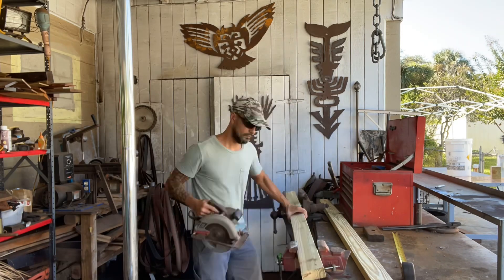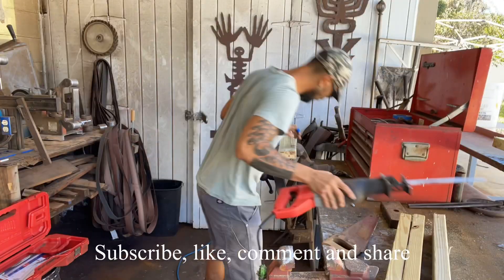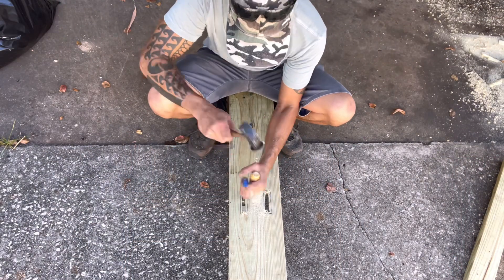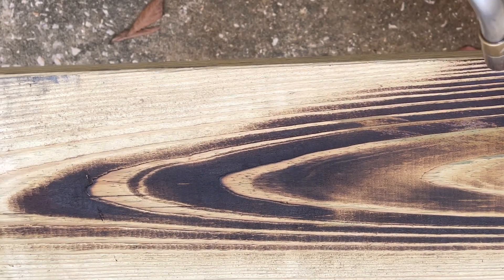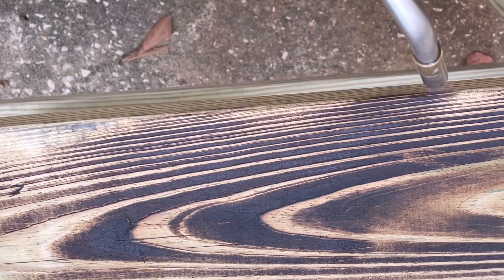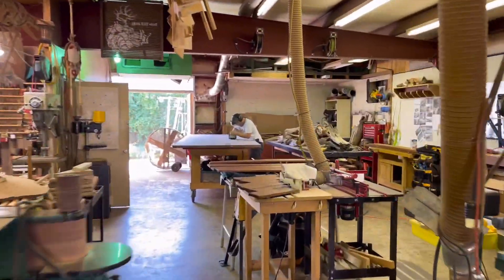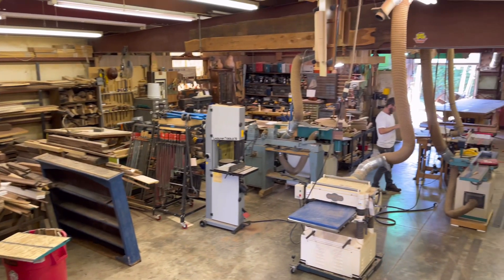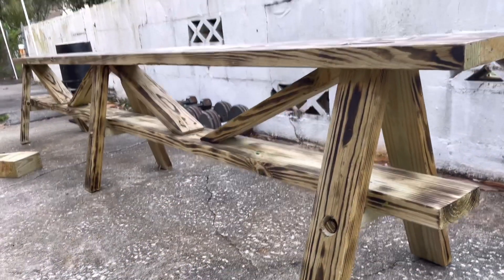Making and testing a Laguna Bangko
The bangko Is a￼￼ Fighting balance beam that  originates in the Laguna province of the Philippines.

This game is rare, and it’s unique to that region. There is a Filipino folk dance where the same type of bench (short bench) is used.

We use the beam fighting to train range, angles, timing And of course balance. When people get aggressive and over swing they find themselves in trouble and falling off the bench. It’s one of the funnest training tools. We use it at our gatherings and seminars.

Sdkali.com￼